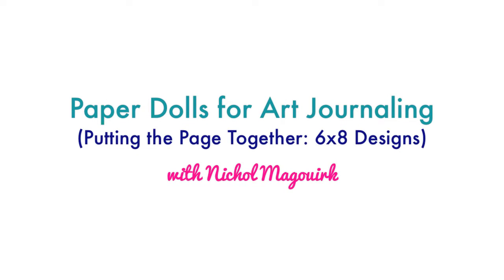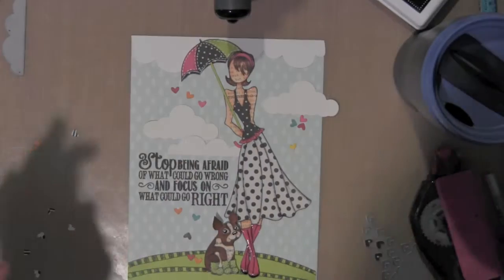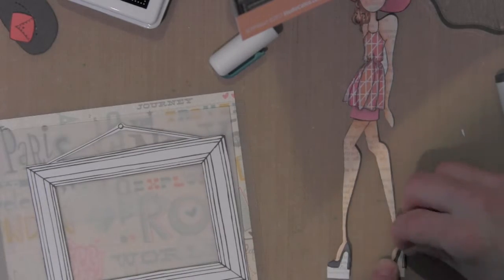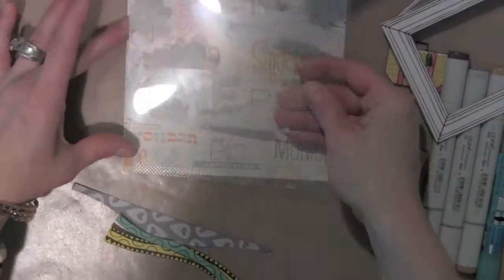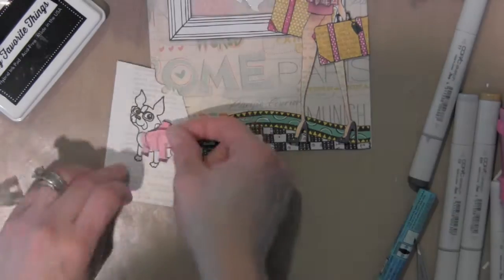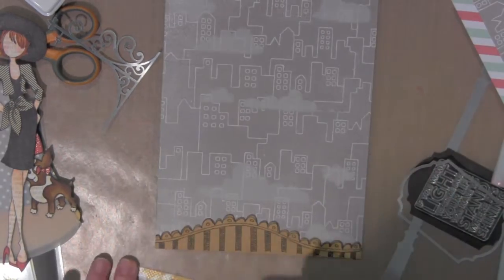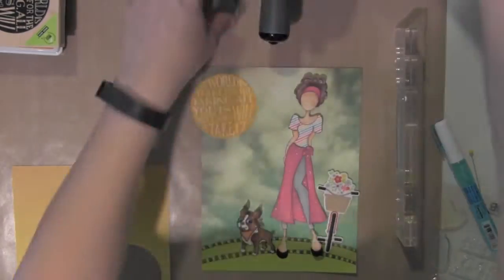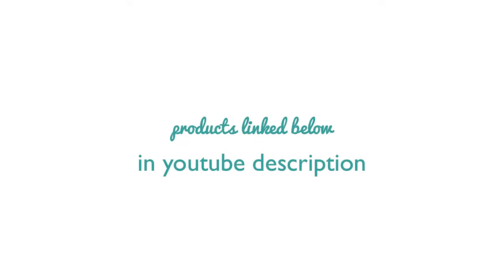Paper Doll Art Journaling | The Pages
This video features the art journal 6x8 pages created with the Julie Nutting Paper Doll Stamps using leftover patterned papers from Simon Says Stamp Card Kits. ***Supplies Listed Below***

• Dyan Reaveley FURTHER AROUND THE EDGE Stamp Set Dylusions Cling Unmounted Rubber dyr34513  ——